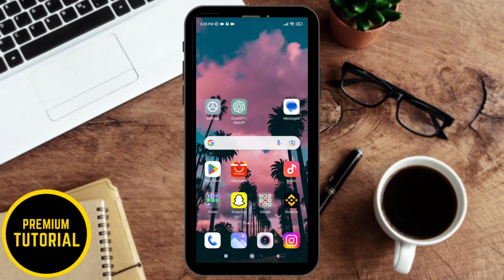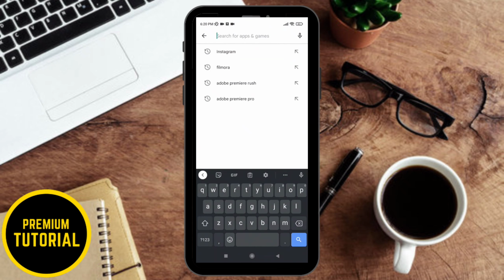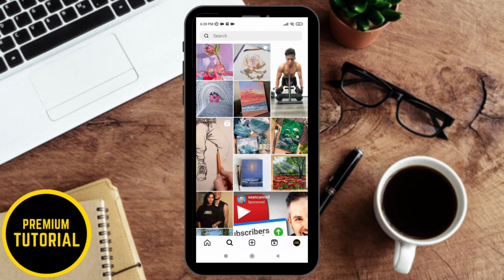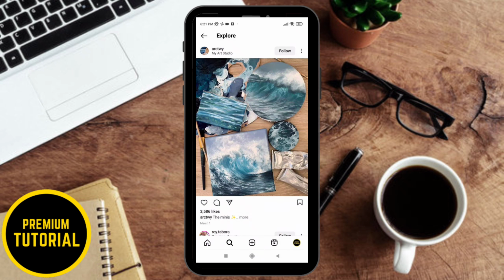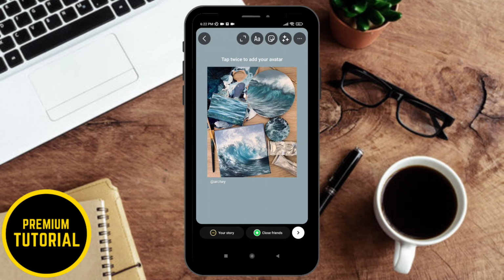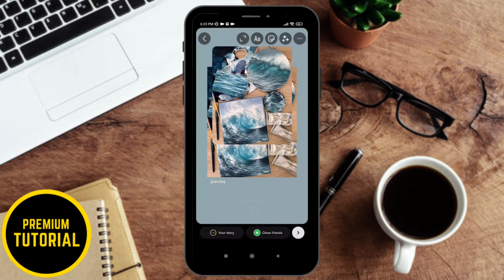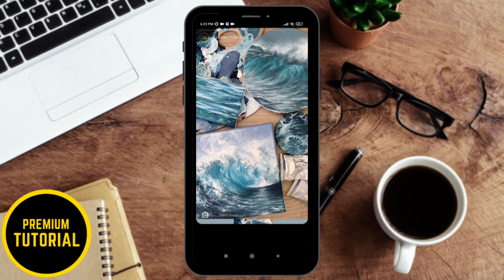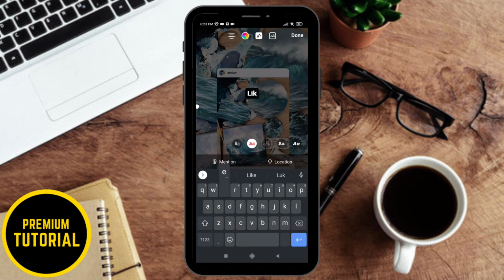How To Add Background Photo When Shering a Feed Post To Your Instagram Stories (2023)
How To Add Background Photo to Instagram Stories